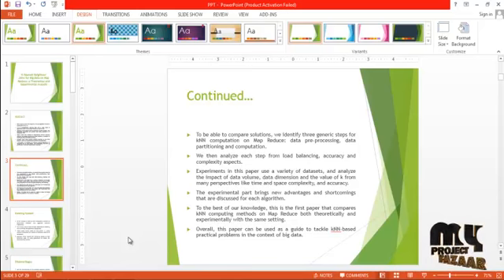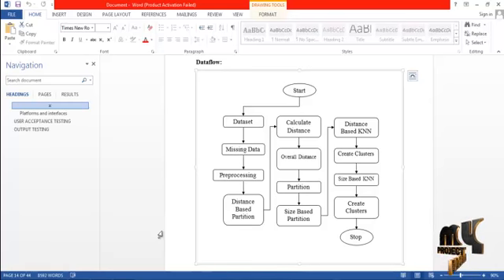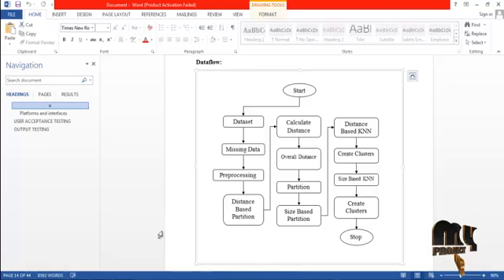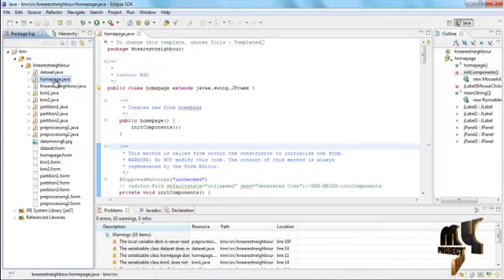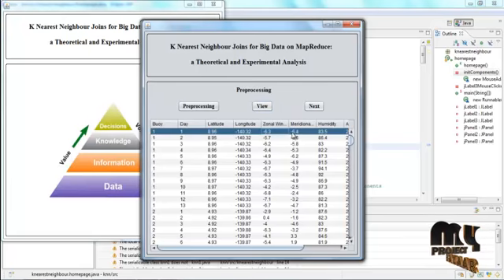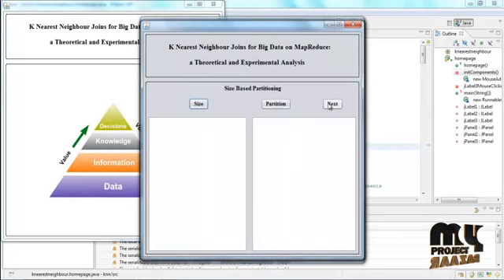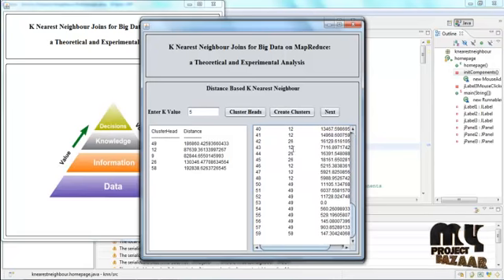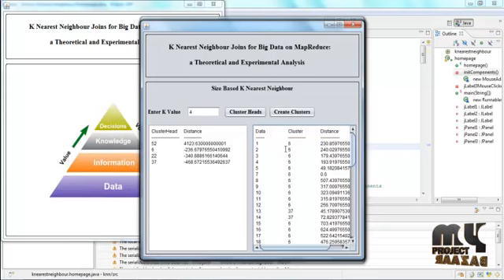K Nearest Neighbour Joins for Big Data on MapReduce | Final Year Projects 2016 - 2017